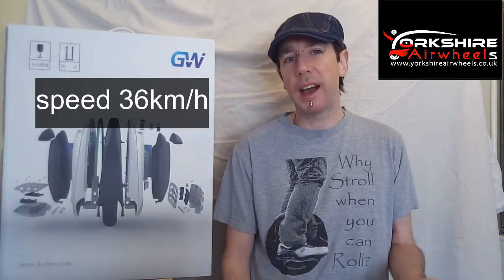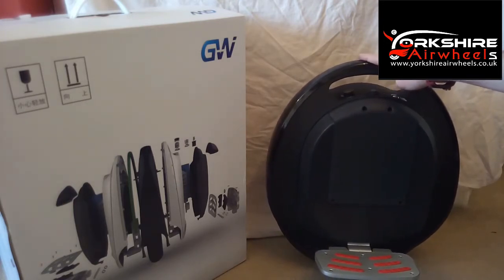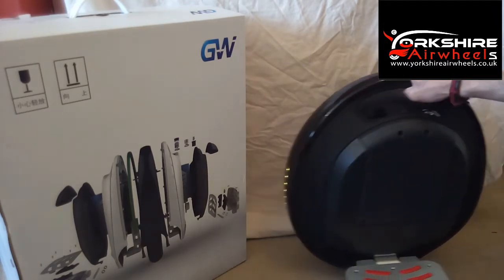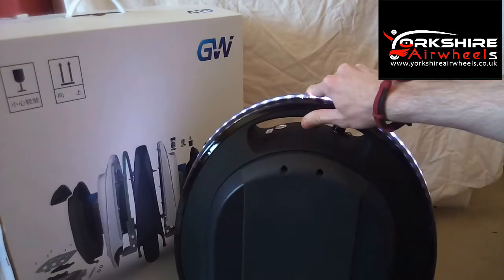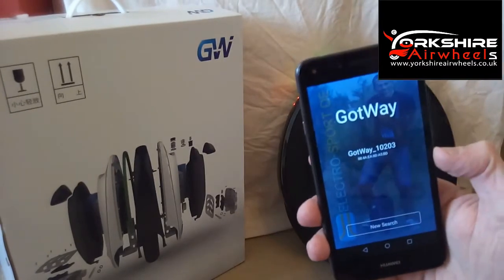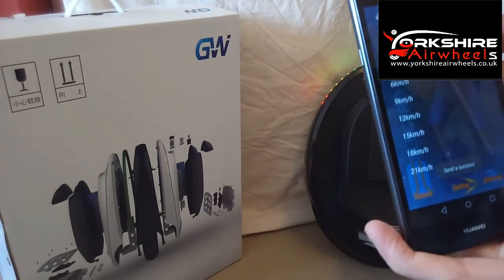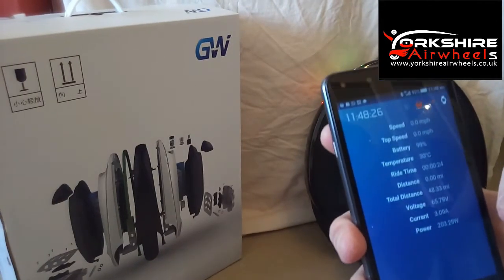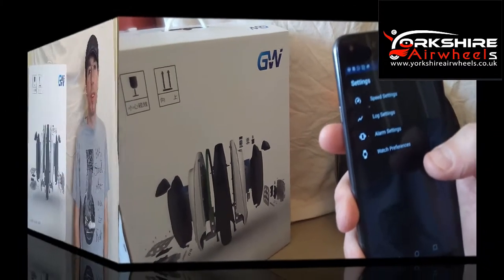Gotway MCM 4 Review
Detailed review of the Gotway MCM 4